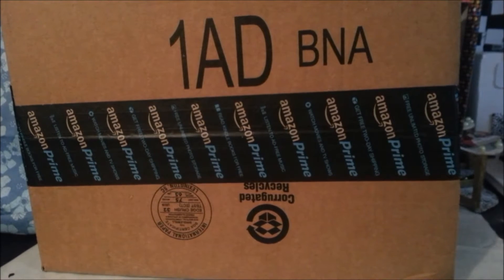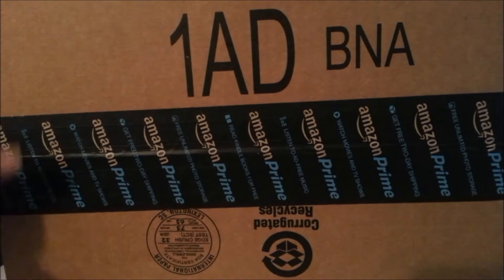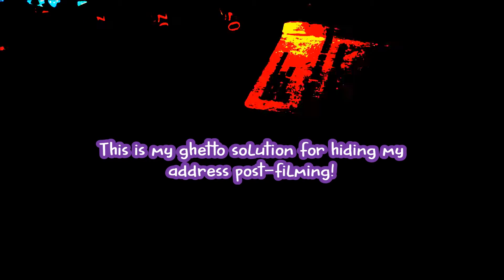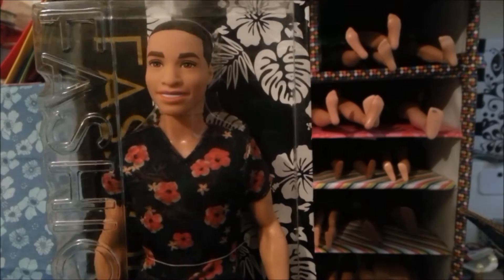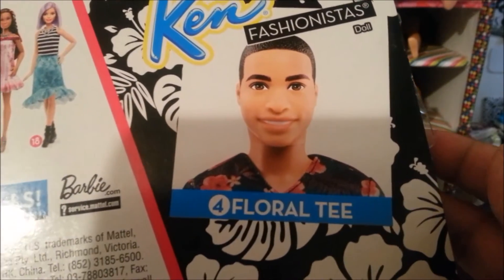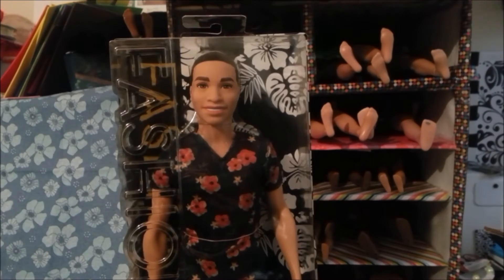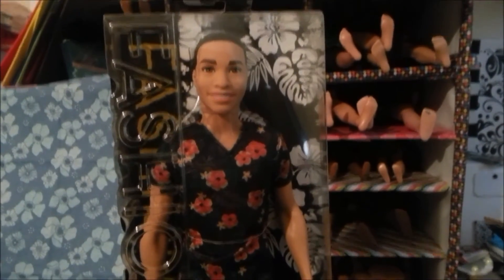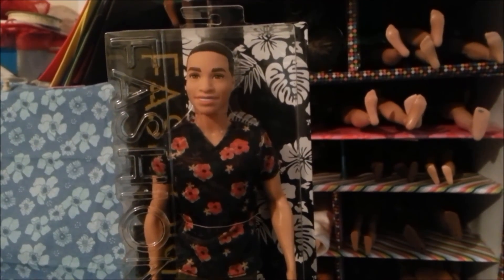SURPRISE PACKAGE OPENING Pt. 1- with Gypsie (Mystery Barbie Doll Reveal)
THANKS! --~--
What's inside this package I found on my porch? It's a new doll! Find out which one along with me, Gypsie!